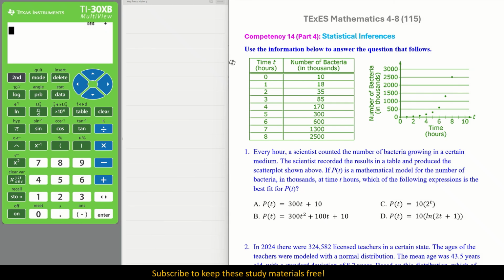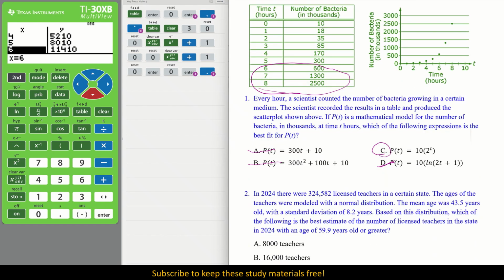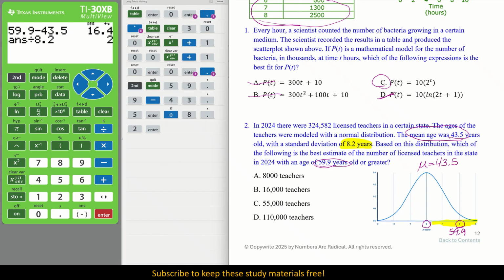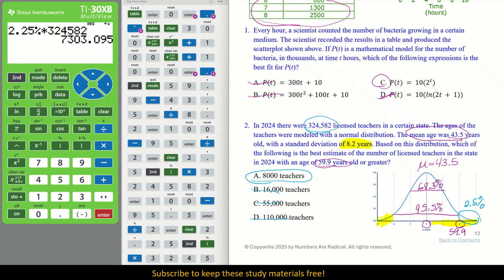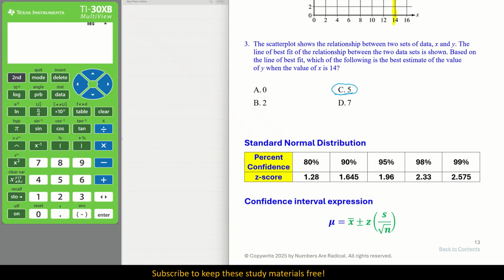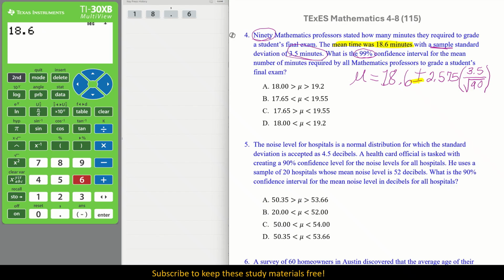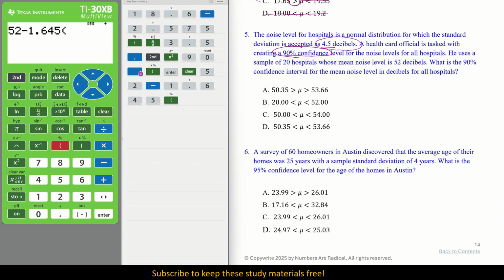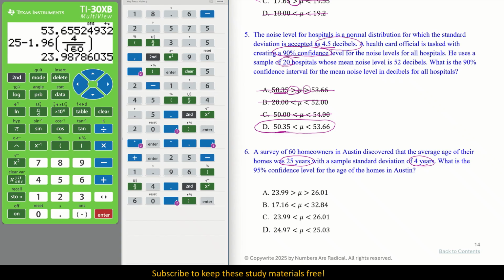TExES 4-8 (115) Math Exam Competency 14: Part 4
Probability:,
* Normal Distribution,
* z-scores,
* Confidence intervals,
* Empirical Rule